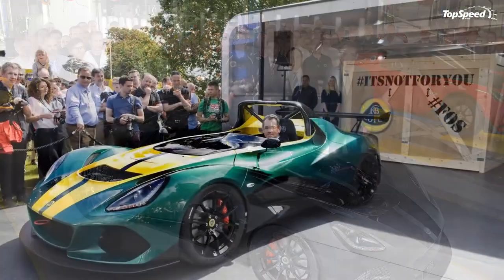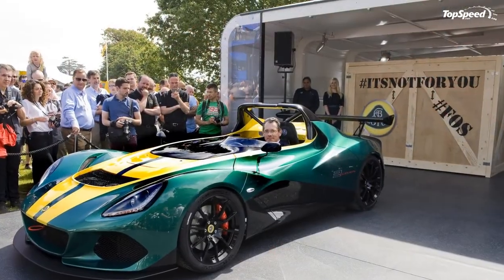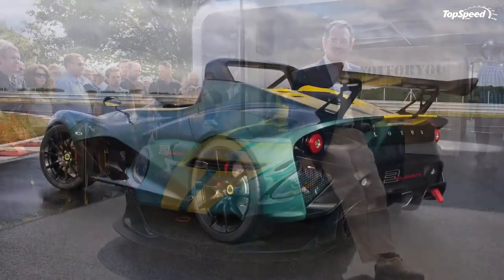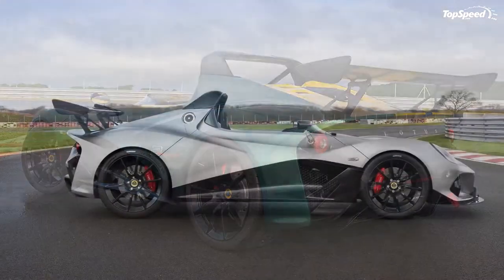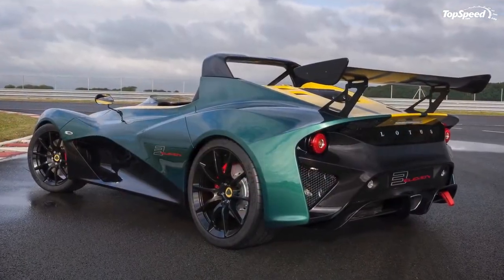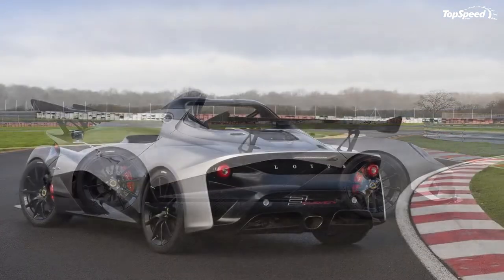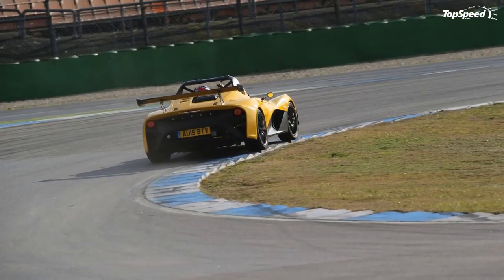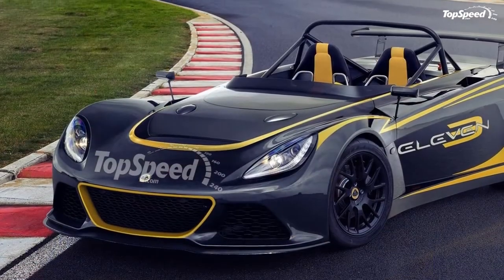2016 Lotus 3-Eleven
Having launched the 2015 Lotus Elise S Cup in 2014 and the 2016 Lotus Evora 400 in 2015, Lotus is slowly but surely heading toward stability under the guidance of Jean-Marc Gales. The Frenchman joined the company in May 2014, when the Brits were struggling to stay afloat with net losses at more than $250 million at the end of 2013. Now that the British brand is somewhat stable, Gales reportedly wants three new vehicles in dealerships, including an Evora Roadster, an SUV, and a successor to the 2-Eleven. And the latter was just introduced at the 2015 Goodwood Festival of Speed.
Dubbed 3-Eleven, the new sports car follows in the footsteps of its predecessor in just about every respect. It sports the barchetta-style design and features a comprehensive aerodynamic kit that includes all the goodies usually seen on a hardcore track car, including a large front splitter and rear wing, as well as a race-spec diffuser.
What sets the 3-Eleven apart from its ancestor besides the updated styling is the significantly more powerful engine and the fact that it comes in two versions. The Brits will built models for both the road and the track. Both will feature the same powerplant, but the racing variant will feature improved aerodynamics to help it go faster around the track. Lotus also aims to lap the Nurburgring in only 7:09 with the 3-Eleven, which would make it the fifth quickest production car on the "Green Hell."
Updated 09/21/2016: Lotus took the 3-Eleven to the famous Nurburgring track. Hit "play" to watch how the sports car behaved on the track, having Nordschleife expert and professional racer Marc Basseng behind the wheel.
Continue reading to learn more about the Lotus 3-Eleven.